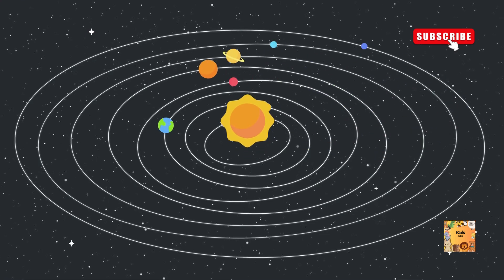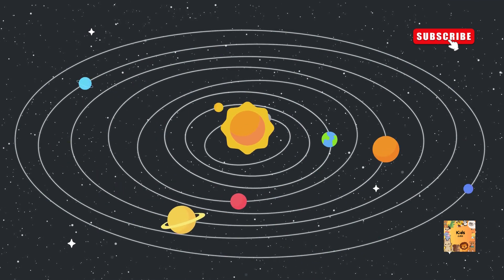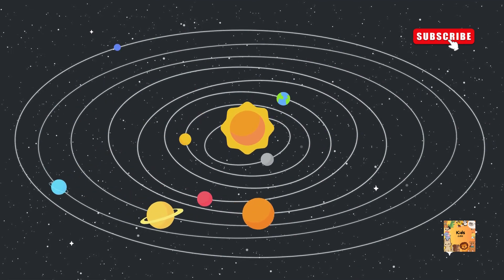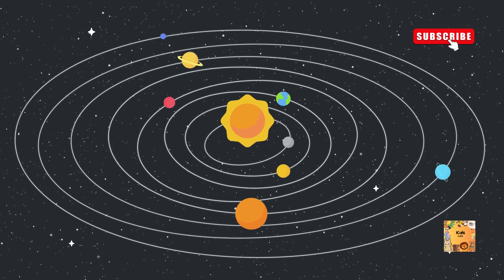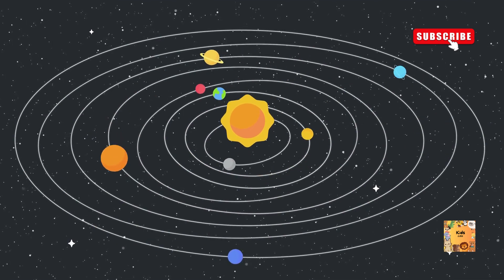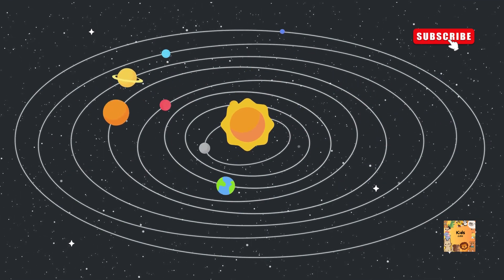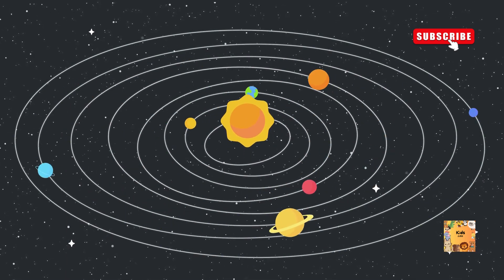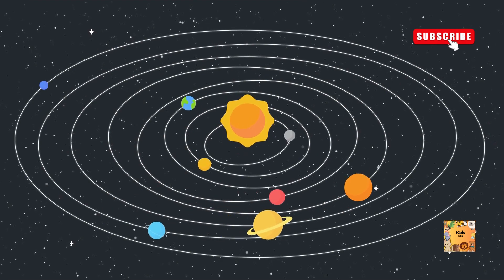"Exploring the Wonders of Our Solar System: A Journey Through Space"